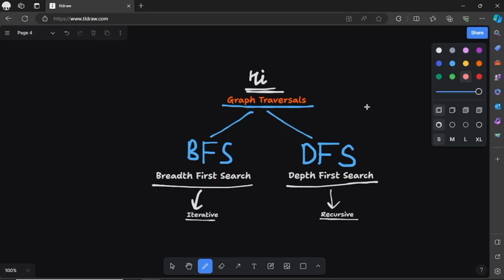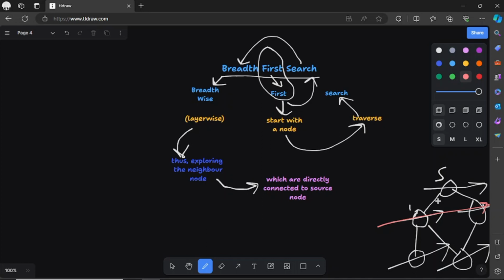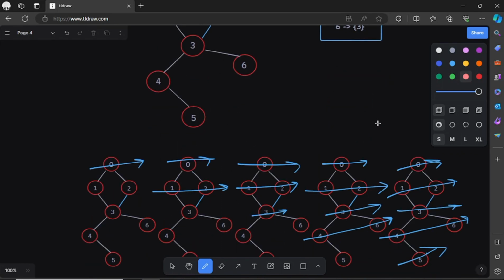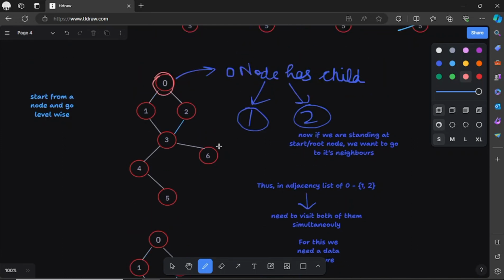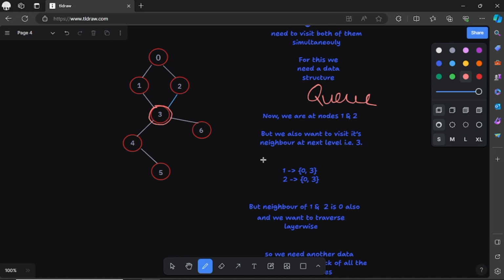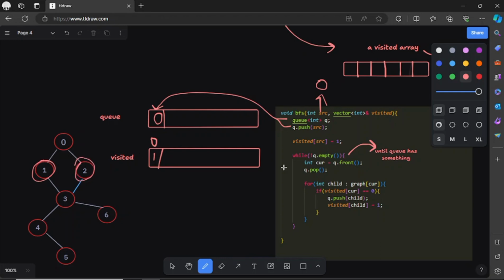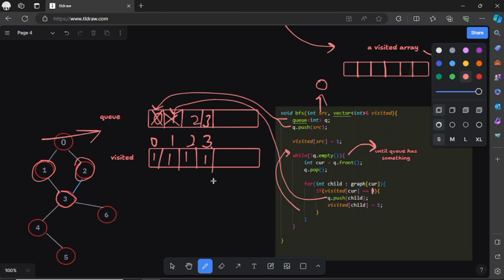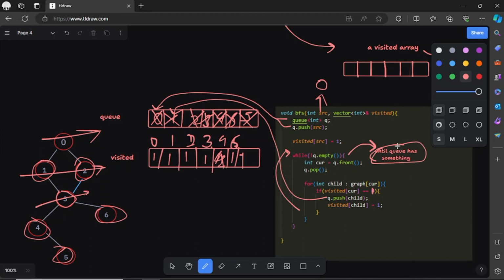BFS Decoded: Step-by-Step Implementation in C++ for Graph Traversal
In this video, we dive into the world of graph traversal, unraveling the secrets of Breadth-First Search (BFS) with a step-by-step implementation in C++. Join us on a coding journey as we demystify BFS, exploring its simplicity and power in navigating through graphs.

💻 Key Highlights:

BFS Algorithm Demystified: Understand the principles behind BFS and why it's a fundamental graph traversal technique.
C++ Code Implementation: Delve into the C++ code for BFS, dissecting each line for a clear comprehension of the algorithm.
Visual Representation: Witness the traversal process visually, grasping the order in which nodes are visited.
🤖 Code Walkthrough:
Follow along as we break down the C++ code, highlighting key concepts and explaining the role of queues in BFS. Learn how BFS efficiently explores graphs level by level.

🔍 Graphical Insights:
See the algorithm in action with a graphical representation of BFS traversal, providing a visual understanding of how it explores the graph.

🎓 Who Should Watch:
Perfect for both beginners and seasoned coders looking to enhance their understanding of graph algorithms and BFS specifically.